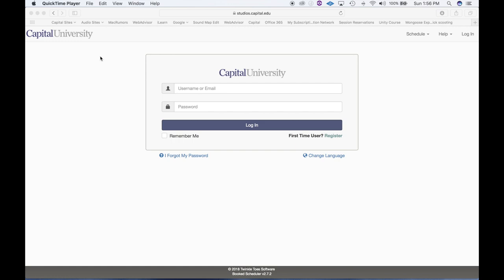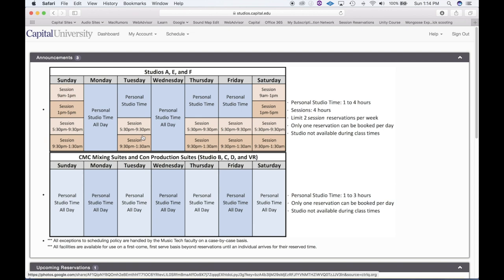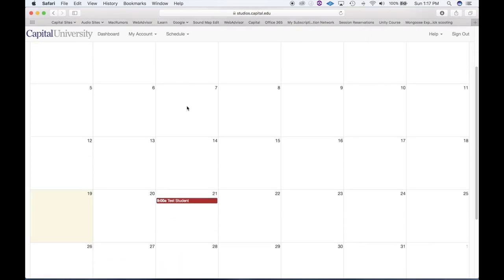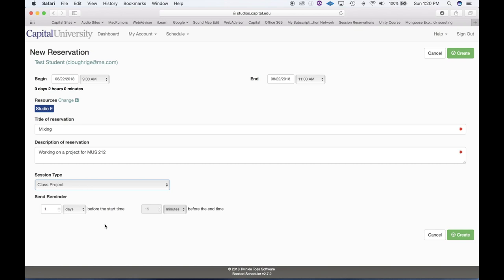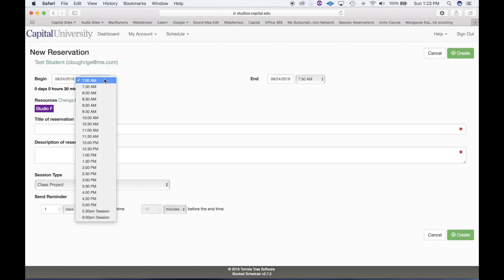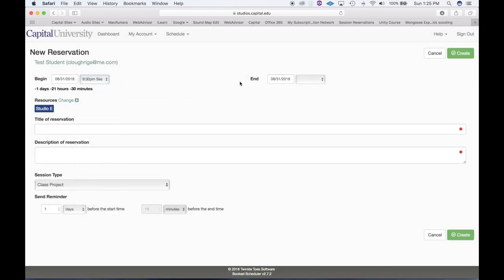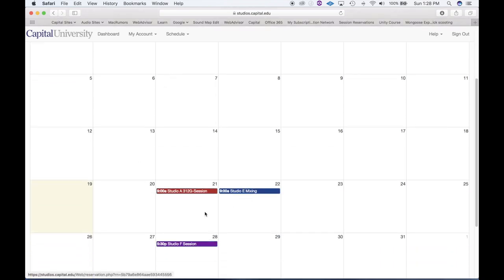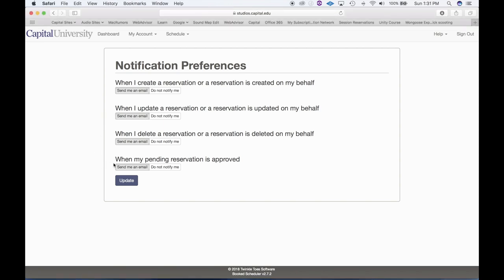Capital Recording Studios Scheduling Tutorial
Use this tutorial to understand the Recording Studio Scheduling System for the Music Technology facilities at Capital University.